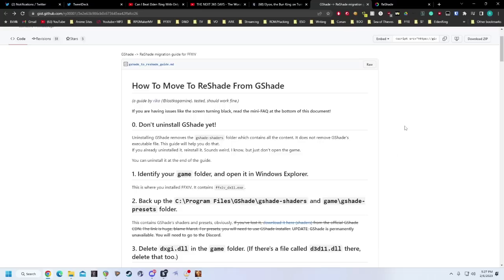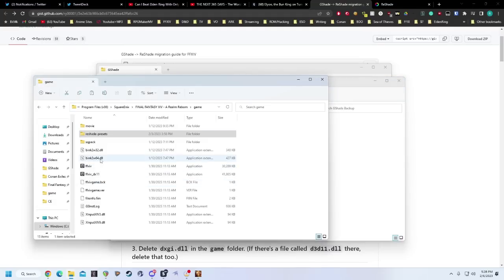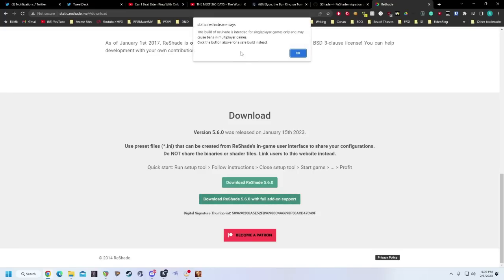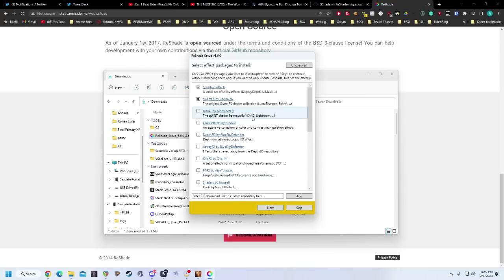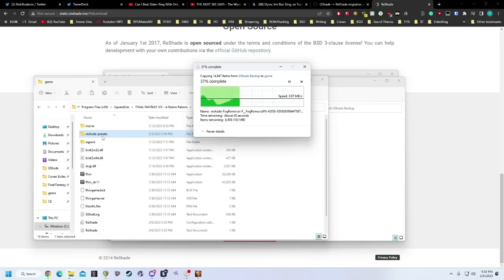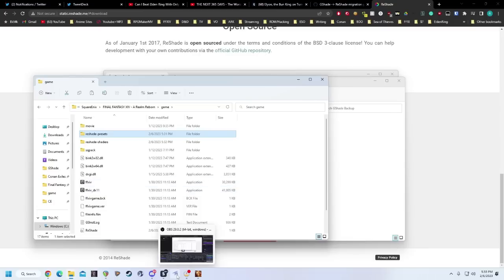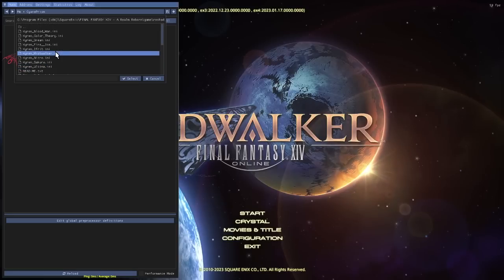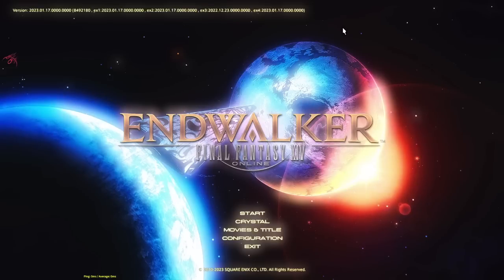Converting GShade over to ReShade | Final Fantasy XIV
If you're one of the people that wants to leave GShade after the recent drama, but keep your shaders and presets, follow this quickly made guide to get there.

However if you choose to do so, I am not responsible for any issues that may occur.  It should work perfectly, but you never know:

(As per the github:)
"Download this ZIP file, extract it, and move all of those .fx/.fxh files into your reshade-shaders\Shaders folder.
Remember to overwrite files if it asks.

As of 9/2/2023, this file may be triggering antivirus warnings for some users. It's safe. Windows Defender is being weird.

This will fix compatibility issues, add new tools (notably FFKeepUI and FFRestoreUI) and make some shaders compile."

Looking for the Kyren presets? They are currently down to be readjusted for ReShade, but you can follow Kyren on twitter for updates and releases